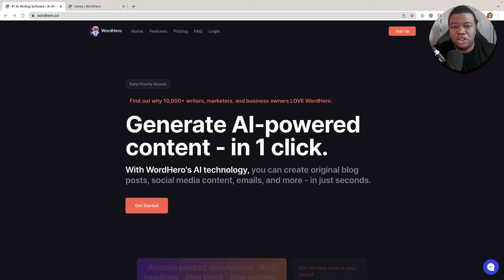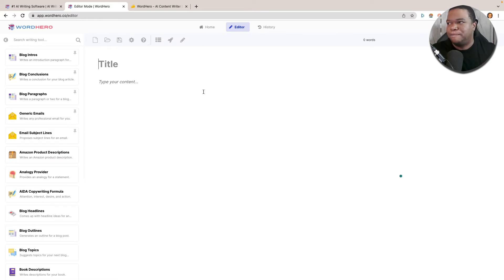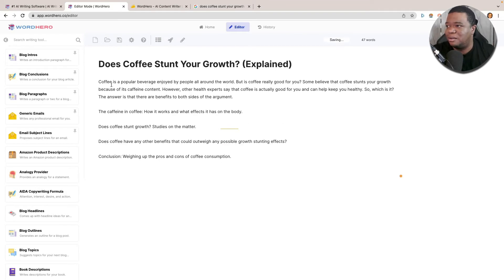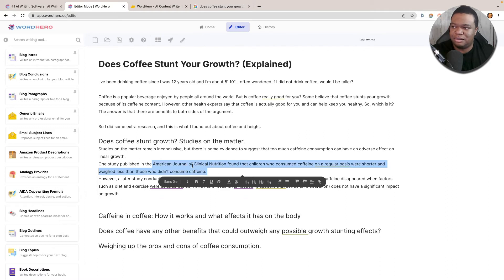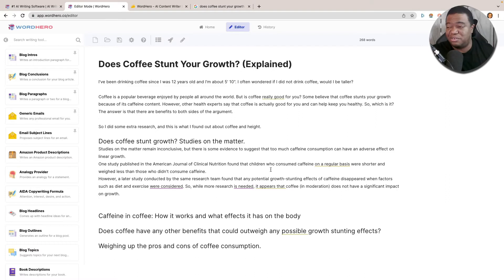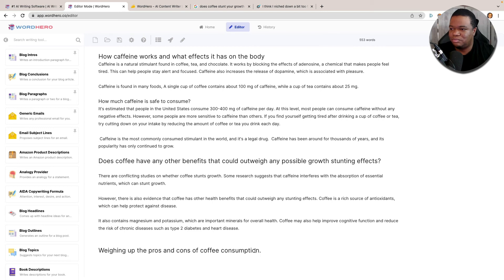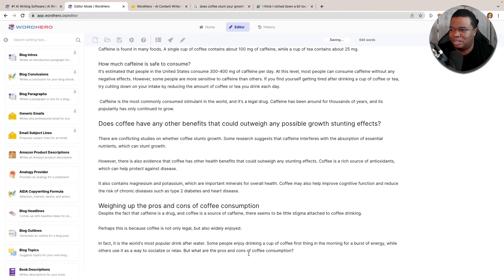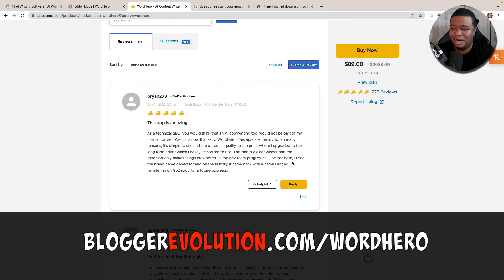WordHero Tutorial and Review (Blog post in 15 minutes!)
In this wordhero tutorial and review, you'll learn how to make words your superpower! With just a few simple tips, you can use words to increase your productivity, get ahead in your career, and achieve your goals. So watch the video now and start using words to power up your life!